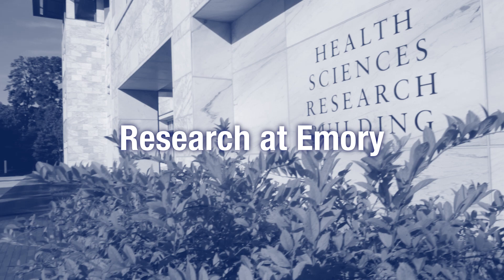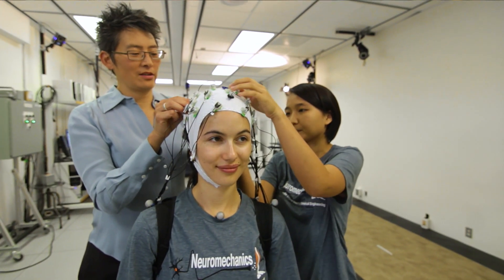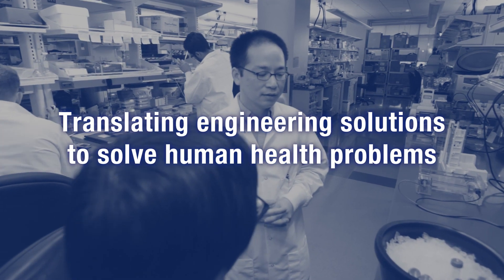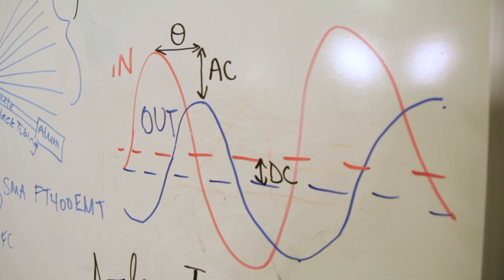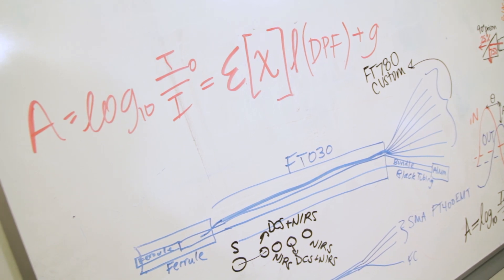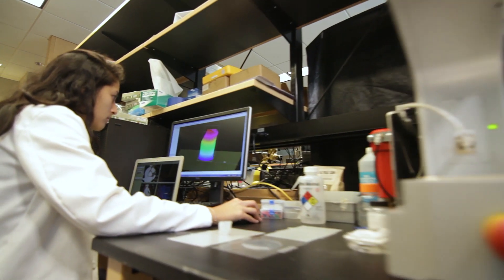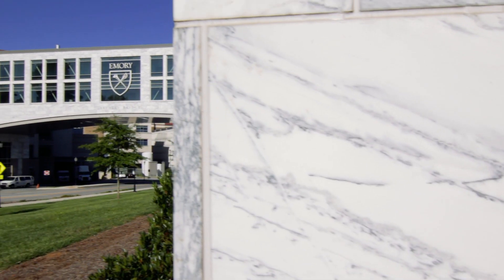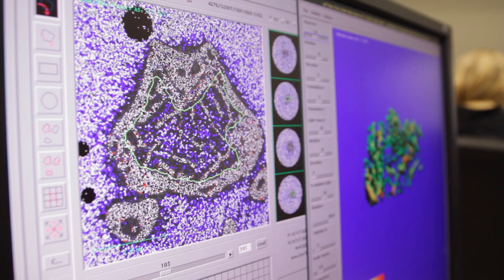BME @ Georgia Tech & Emory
The Wallace H. Coulter Department of Biomedical Engineering at Georgia Tech and Emory highlighting our research at Emory.